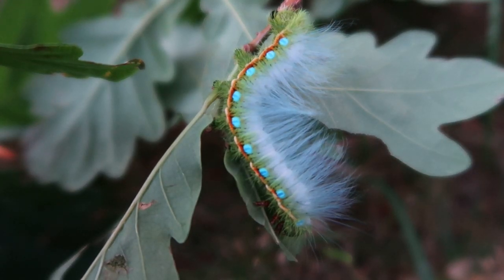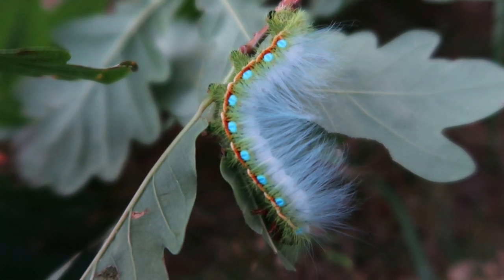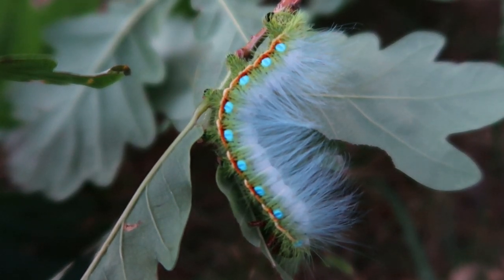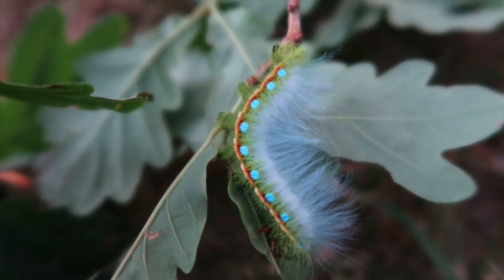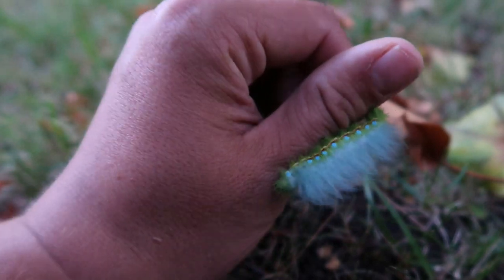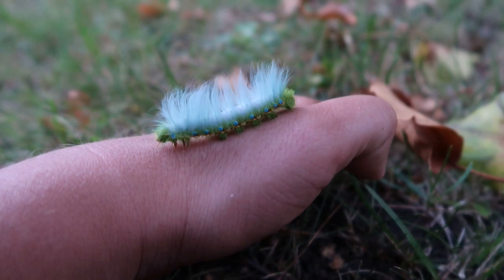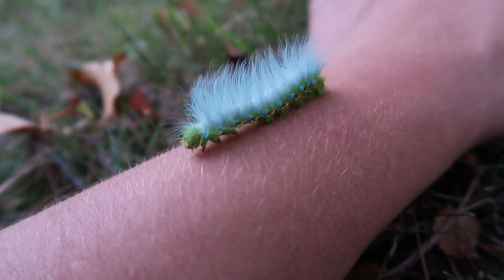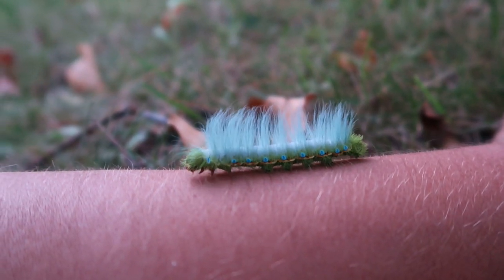Rainbow Caterpillar: Caligula simla (Saturniidae)